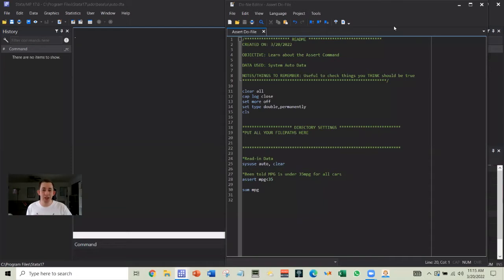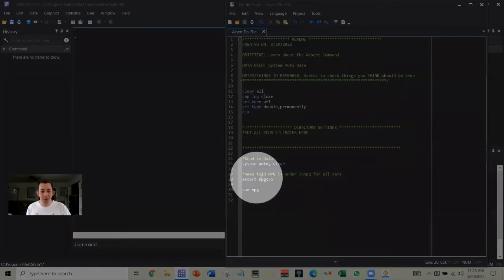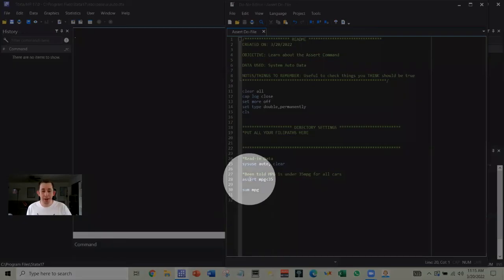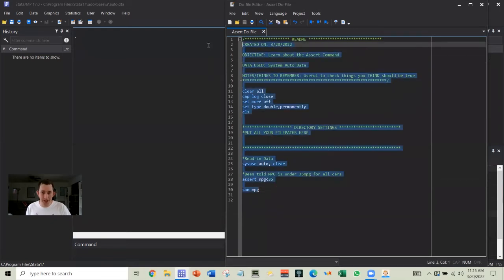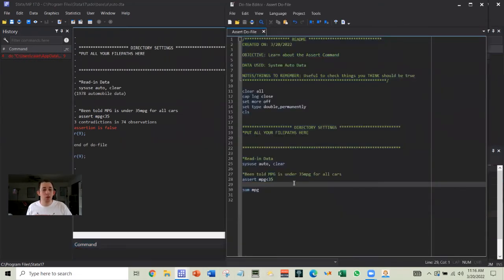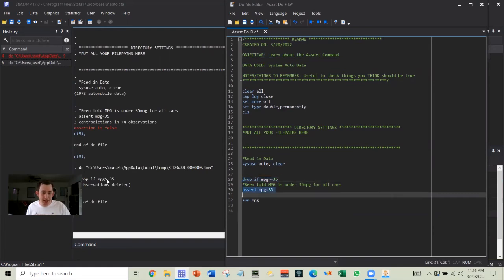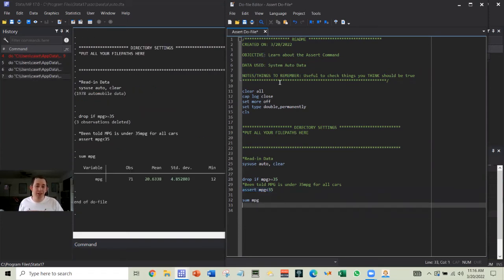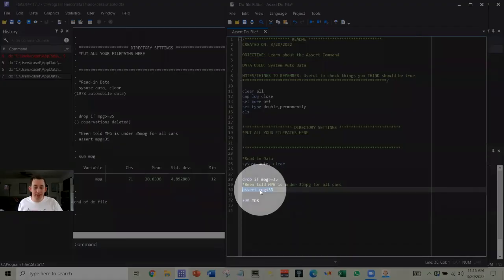Using the Assert Command | Sunday Stata Tip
Sunday Stata Tip | The Assert Command:
In this video I do a brief overview of the assert command in Stata and how it works. I also show a brief example of how this command works.